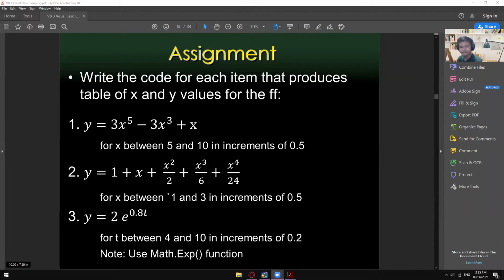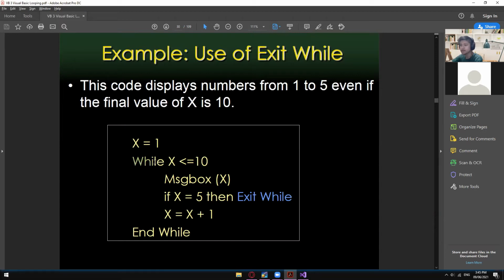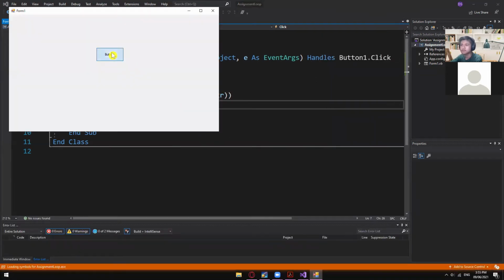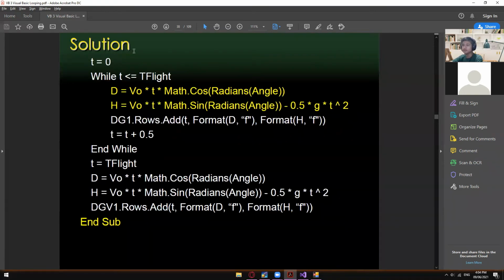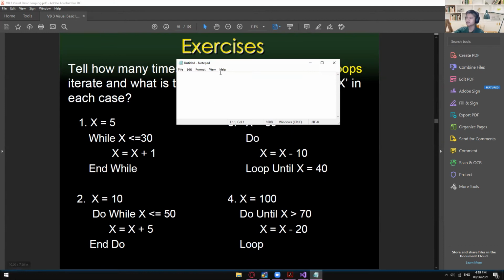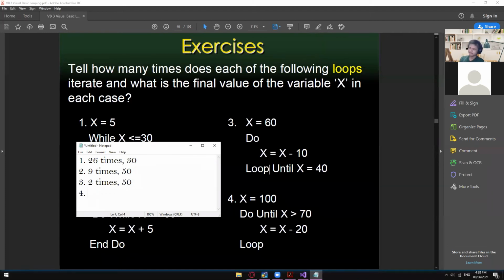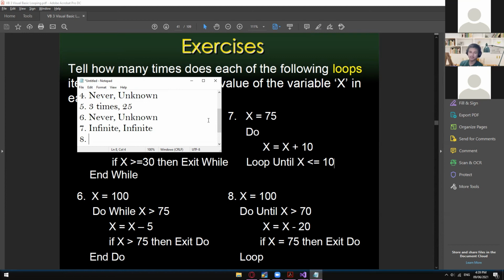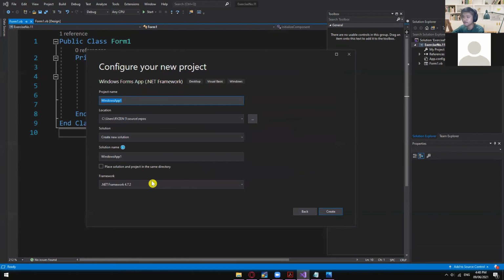COMPFP1 - Visual Basic Looping